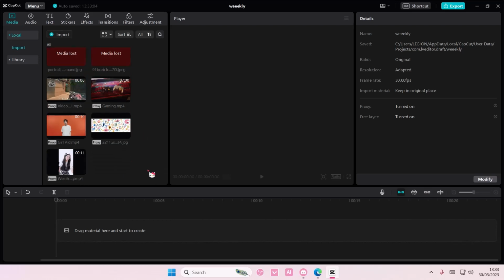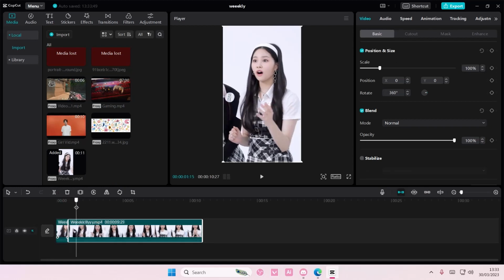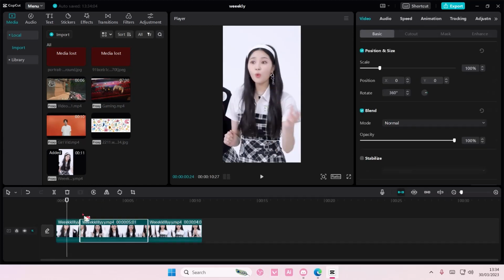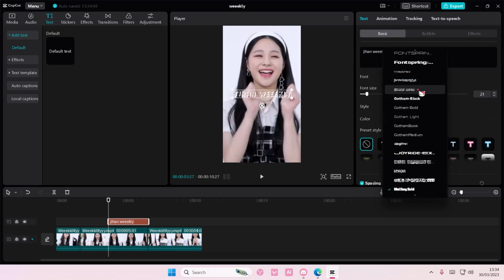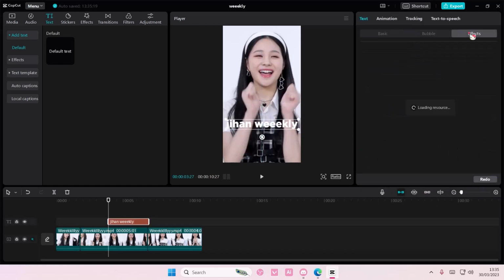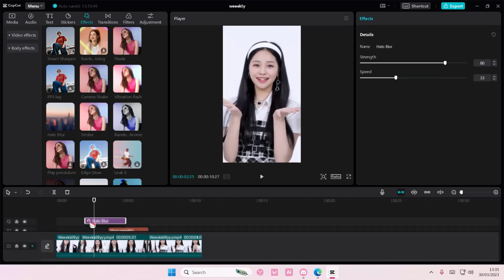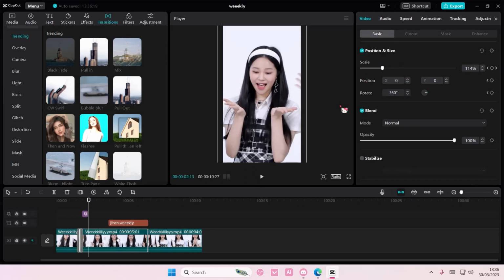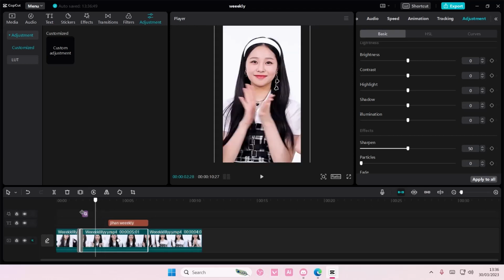CapCut PC Editing Basics Tutorial! How You Can Learn How To Use The CapCut PC App Easily?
Learn how you can edit videos on CapCut PC by watching this video.